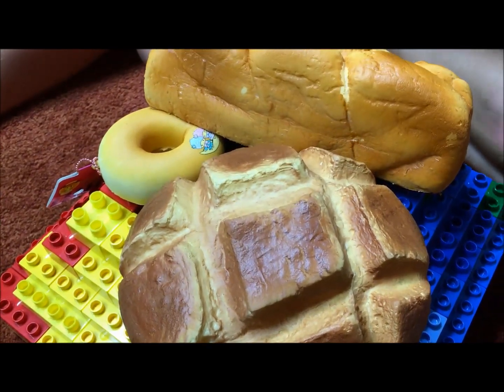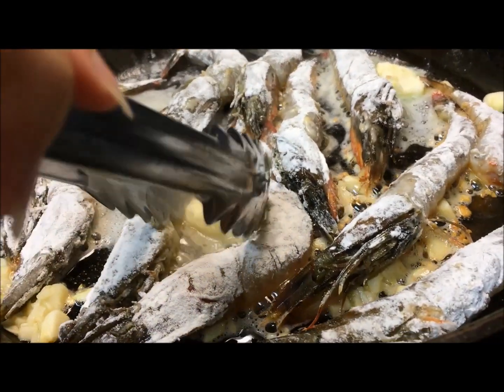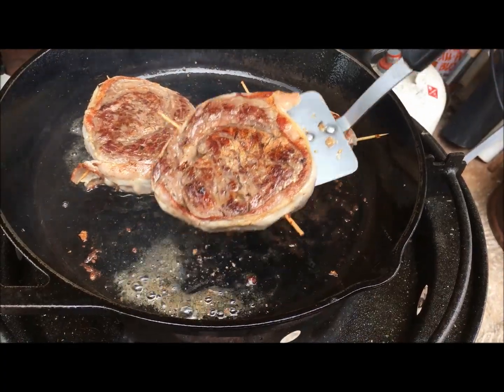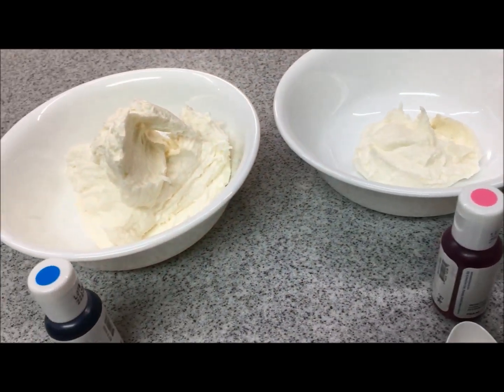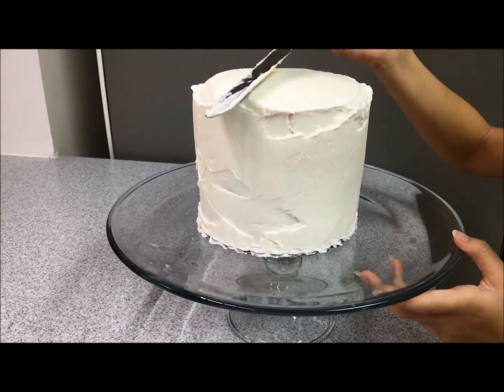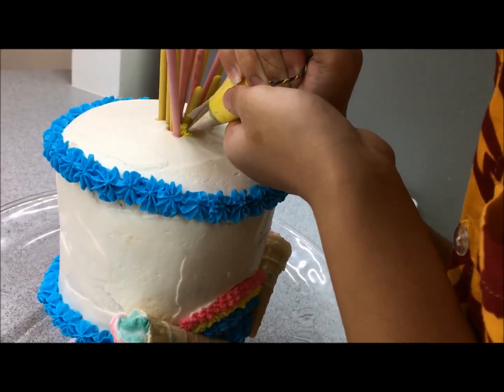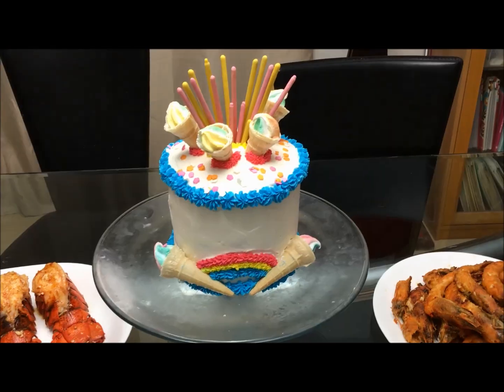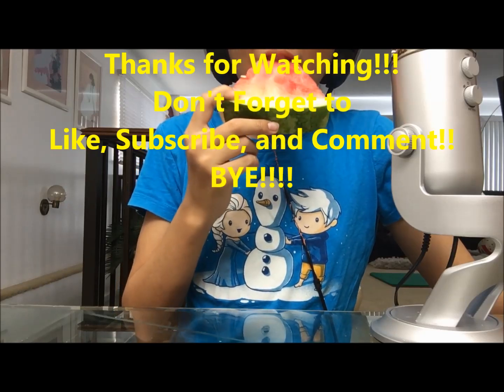Back to School Lunch! | Vlog #4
Hey Everyone!

Today we had a back to school lunch...

Please no hate because of my voice over. I was not feeling the best of the best. So Sorry!!
Bye!